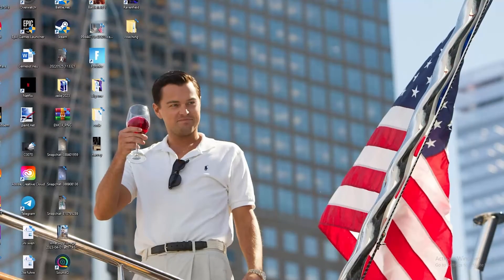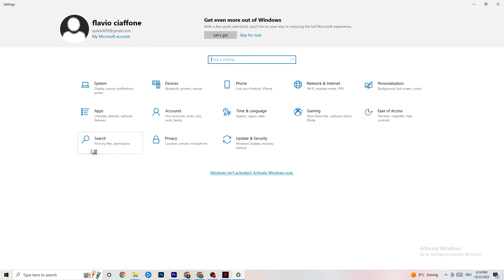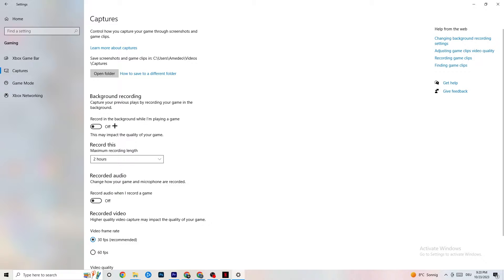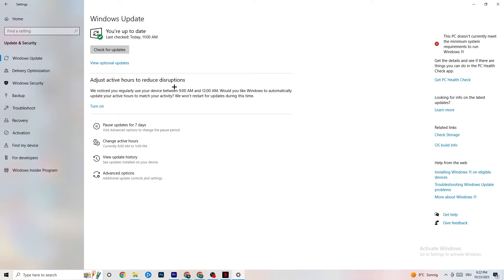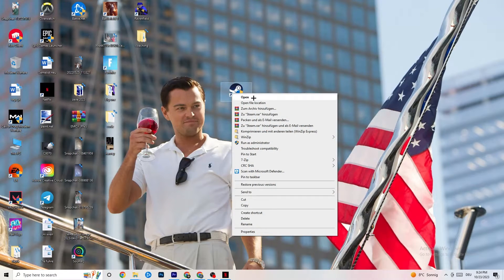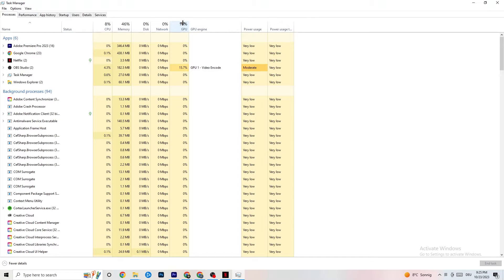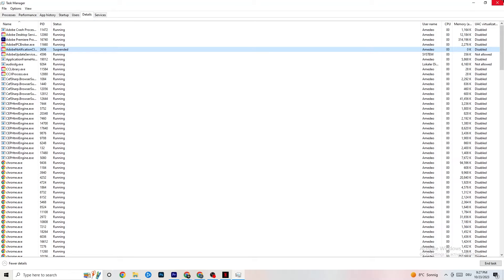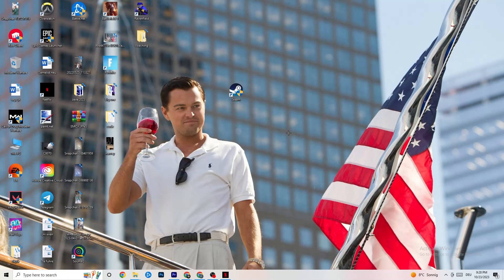Fix Project Zomboid FPS Drops & Stutters (100% FIX)